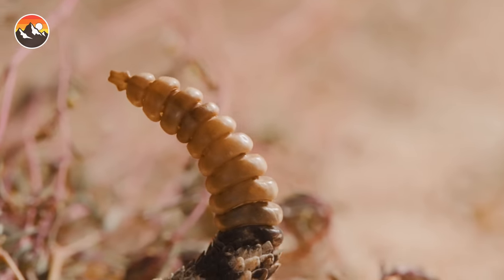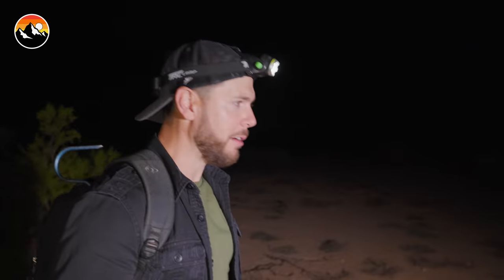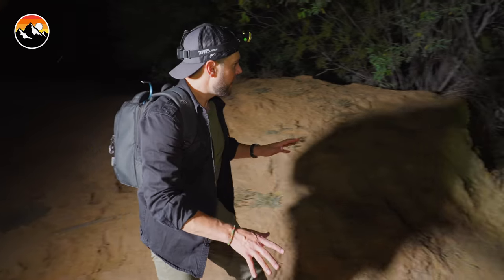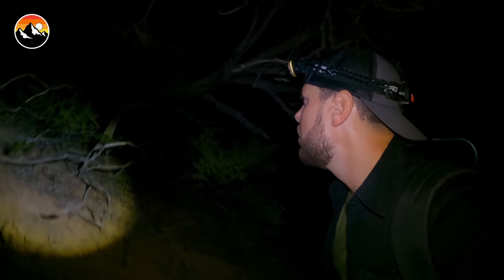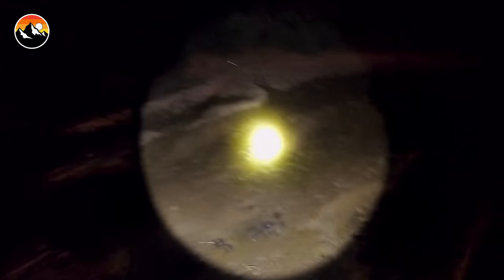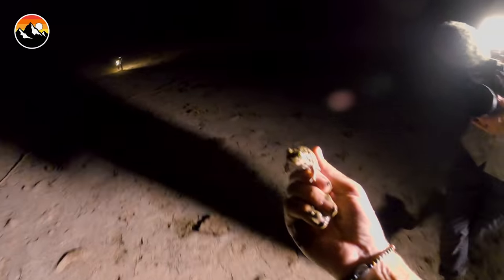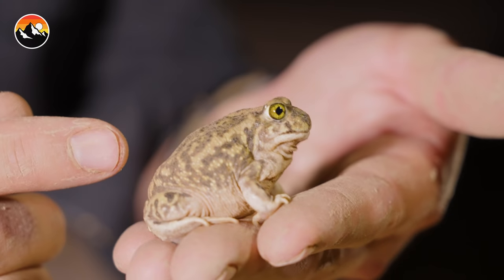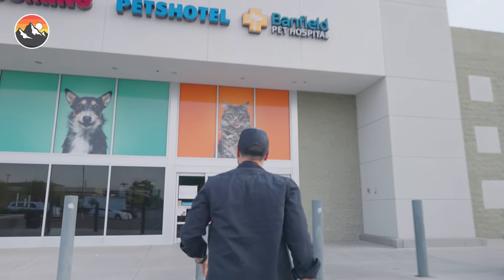Zombie Toads Rise from the Desert!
On this episode, Mark and the crew are back in the Sonoran Desert searching for creatures at Night! However, this time they’re on the hunt for an animal so elusive it only reveals itself once a year. Get ready to discover a new desert dweller never before featured on the Brave Wilderness Channel… we’re looking for the mysterious Zombie Toad!

A special thanks again to our friends at PetSmart for sponsoring this video. As the one-stop shop for pet care, PetSmart has everything you need to welcome your new Reptile or Specialty Pet into your family. Visit PetSmart or petsmart.com today for anything you’ll need for your new Reptile. As a reminder: Wildlife don't make good pets. Please do not collect or keep any animals from nature.

for more information on how to care for your new bearded dragon

Be Brave and STAY WILD in our Brave Wilderness merch!
Join the Brave Crew and become an official member of our club -

The Brave Wilderness Channel is your one stop connection to a wild world of adventure and up-close animal encounters.